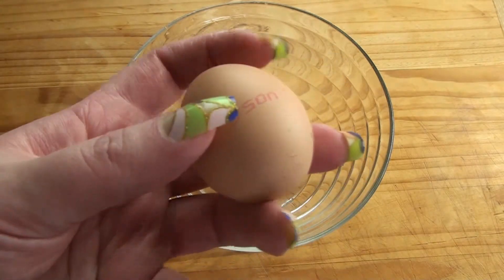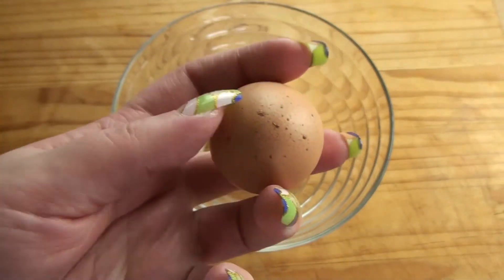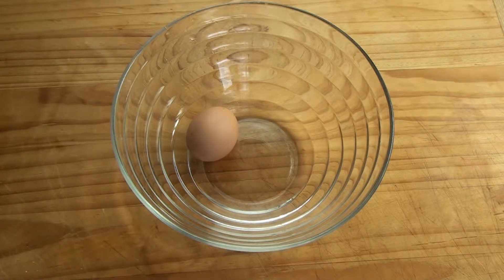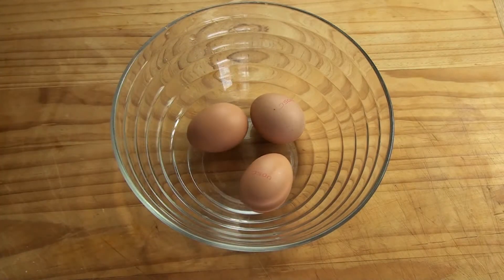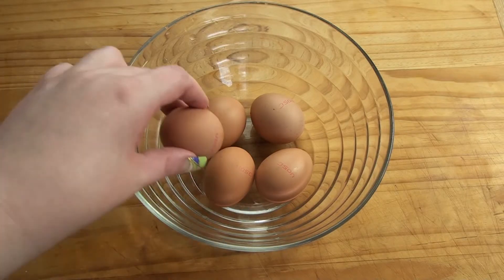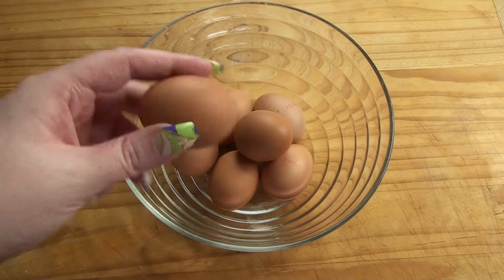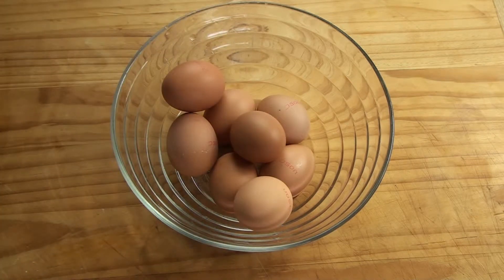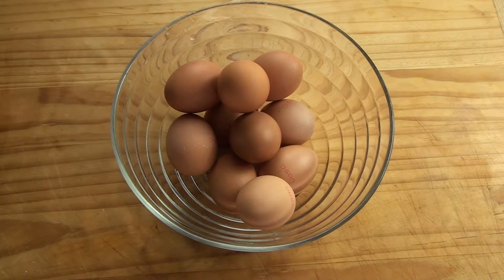Count ten eggs in the kitchen!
Counting eggs in the kitchen